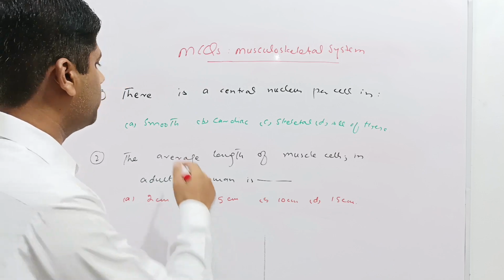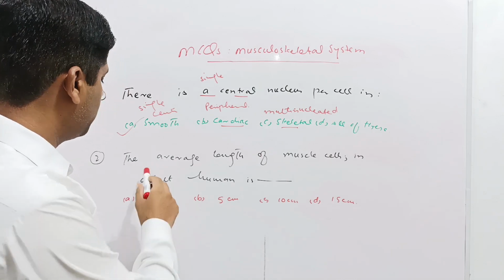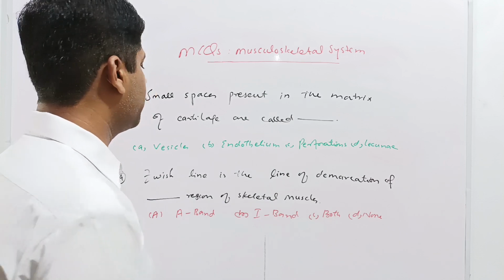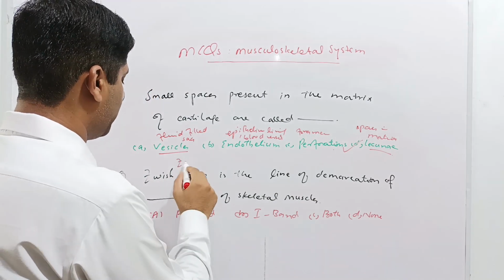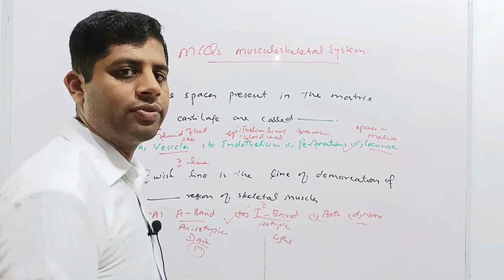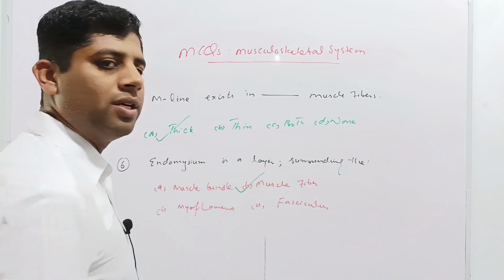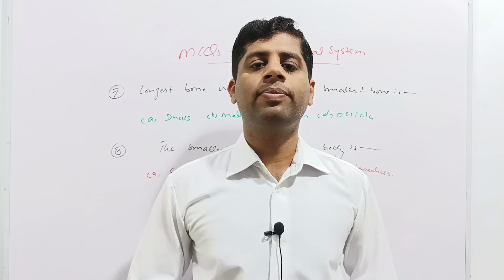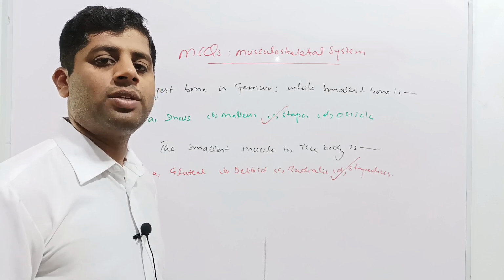Musculoskeletal system | MCQs on Musculoskeletal System of Human Beings | Skeleton | Muscles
This video comprises MCQs regarding the musculoskeletal system. Here you will learn about the following components of the musculoskeletal system of human beings.
1. Musculoskeletal System
2. MCQs on Musculoskeletal System of human beings
3. Skeleton
4. Structure of Skeletal Muscles
5. Muscles
6. Arthrology
7. Myology
8. MDCAT preparation
9. NEET preparation
10. AIIMs
11. Medical Lectures